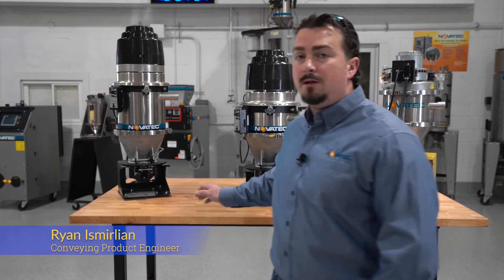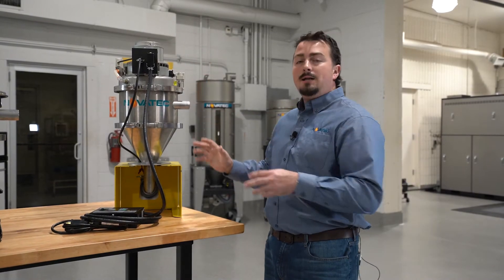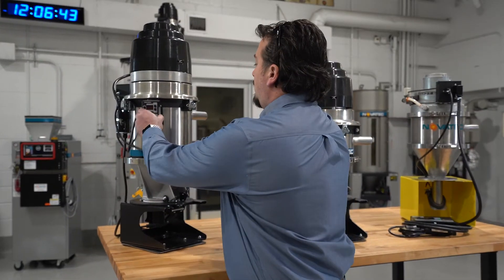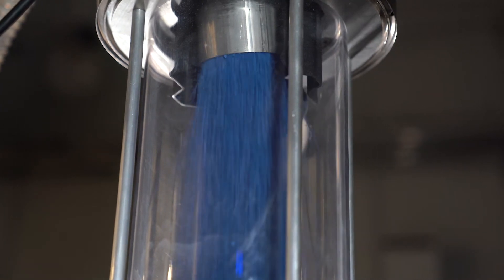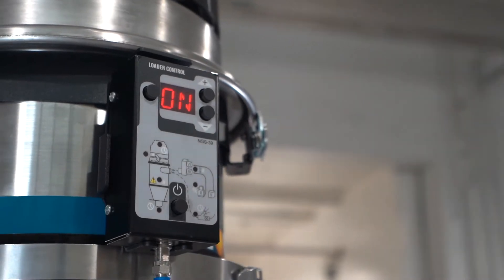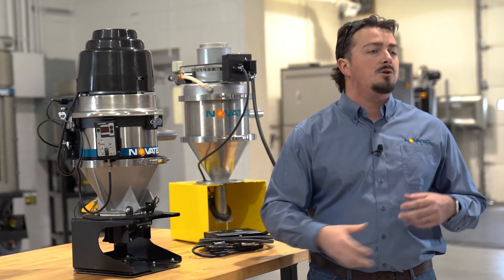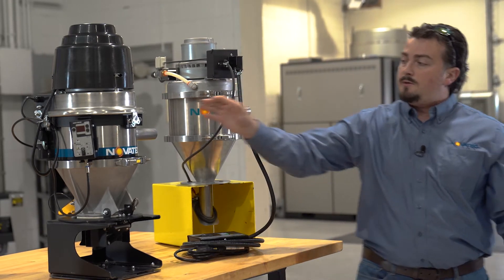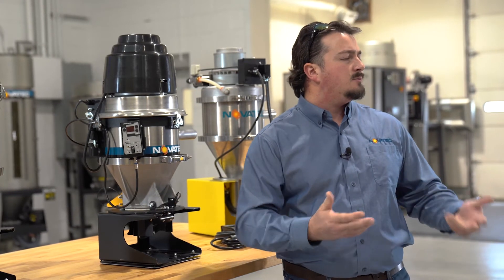Novatec Self-Contained Loaders: Which Model is Right for My Process?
Join Ryan Ismirlian as he discuss the Novatec loader product line.